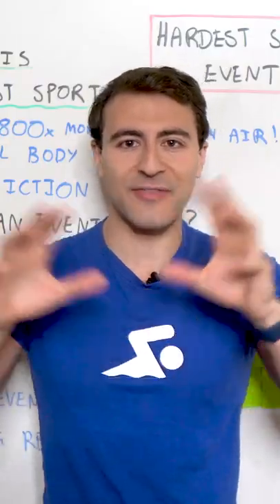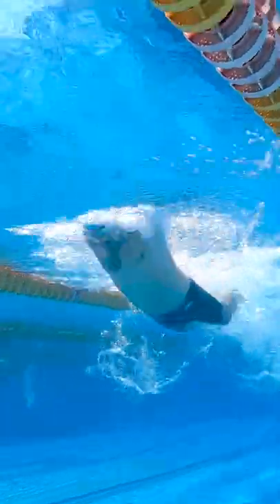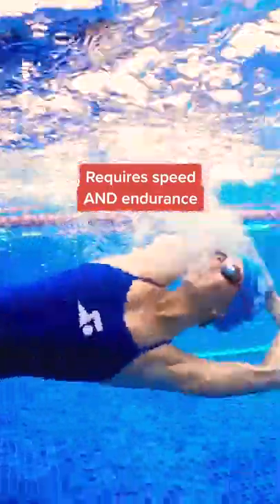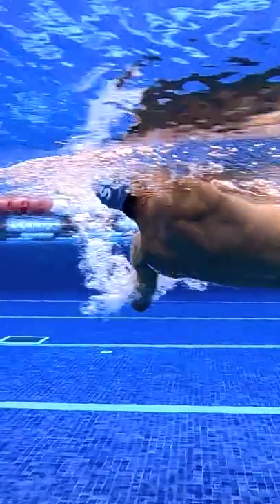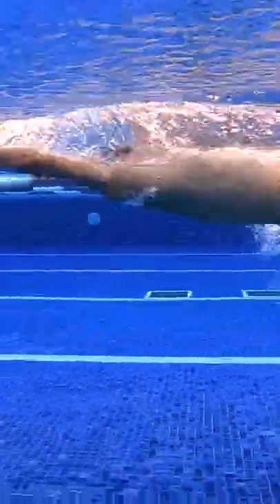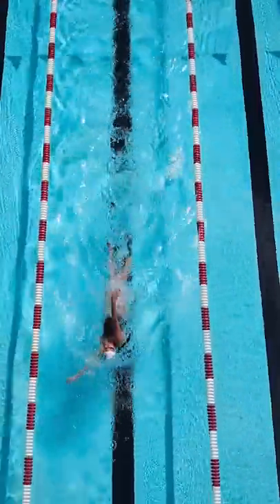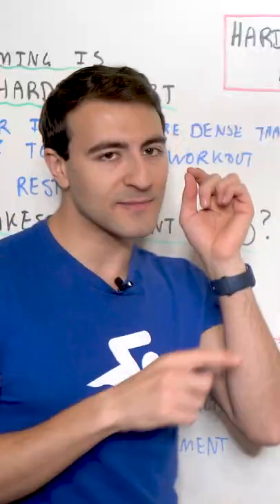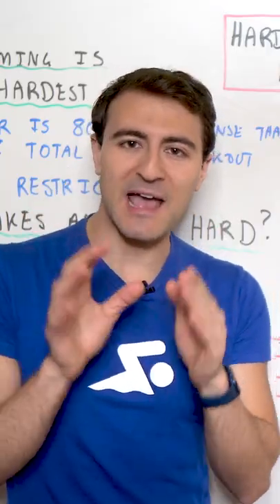THIS Is the Hardest Swimming Race! Do You Agree?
The 400 IM is the hardest swimming race! Do you agree?